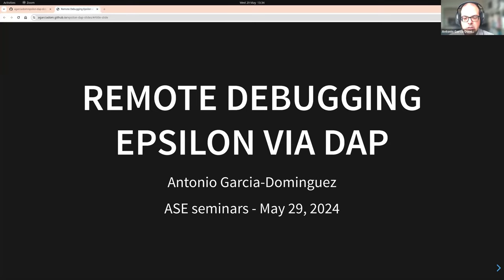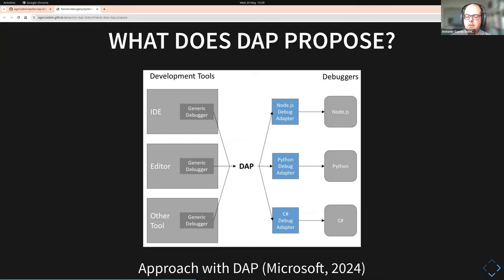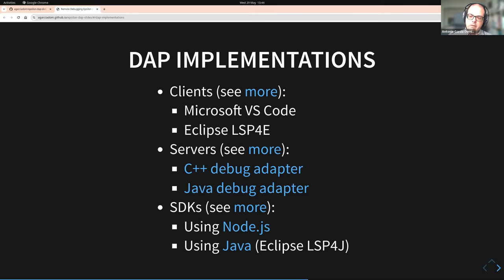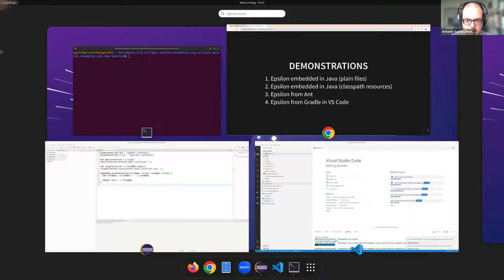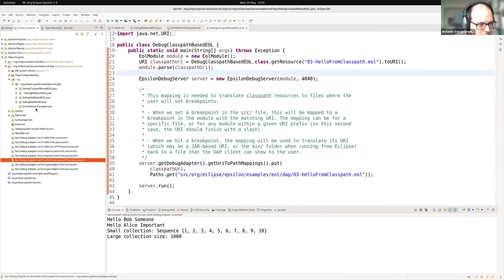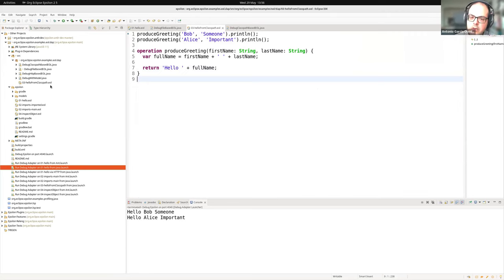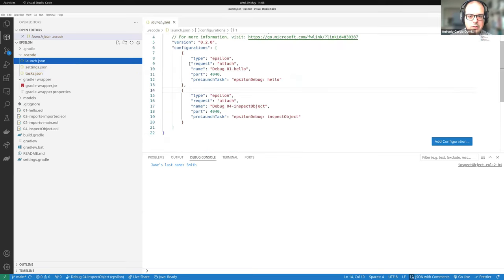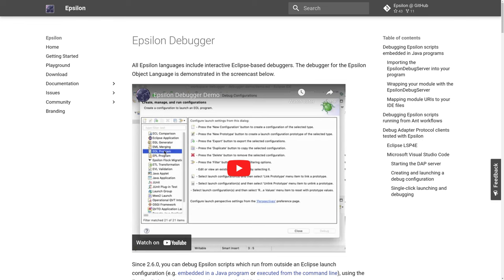Remote debugging Epsilon scripts via the Debug Adapter Protocol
This is a recording of a seminar within the Automated Software Engineering research group at the University of York on the new support for remote debugging of Eclipse Epsilon scripts from version 2.6, using the Microsoft Debug Protocol Adapter.

Chapters:

00:00 - Presentation
00:52 - Introduction to Epsilon
02:56 - Introduction to the Debug Adapter Protocol
09:35 - Overview of DAP for Epsilon
11:27 - Start of demonstrations
12:45 - Debugging EOL file running from Java
16:47 - Debugging EOL classpath resource running from Java
19:43 - Debugging EOL file running from Ant
21:15 - Inspecting model elements while debugging EOL
23:06 - Debugging EOL file from Visual Studio Code
29:22 - Conclusion